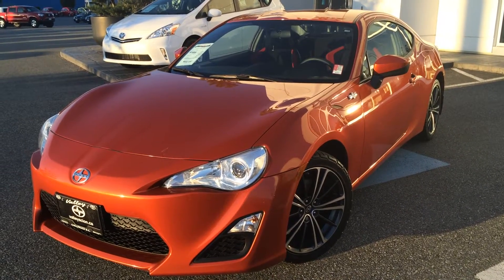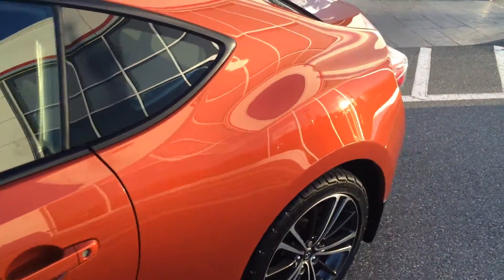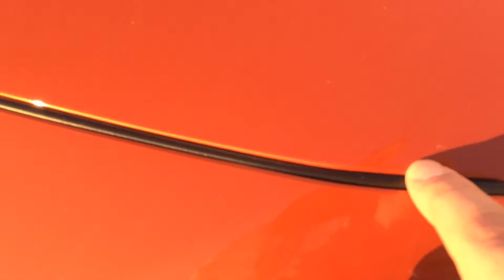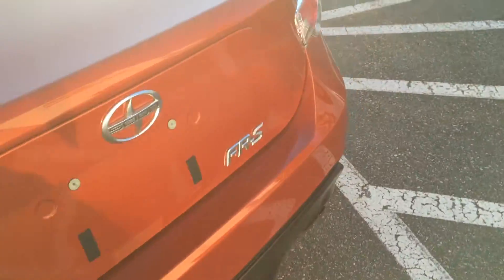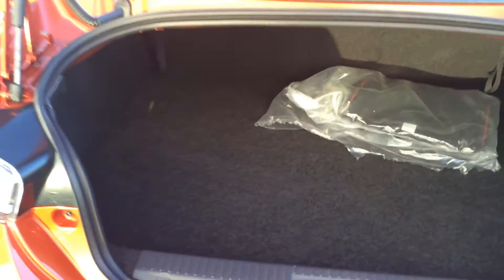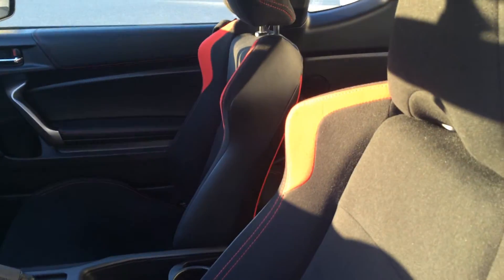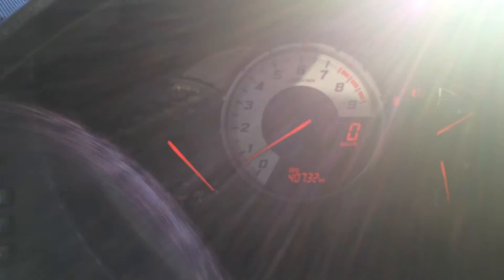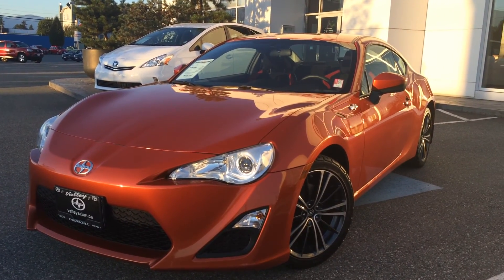(SOLD) 2013 Scion FR-S Preview, For Sale At Valley Toyota Scion In Chilliwack B.C. # 15752A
| A Local, 1 Owner, Hot Lava, 2013 Scion FR-S That Was Originally Purchased Here At Valley Toyota Scion, Located In The Heart Of The Fraser Valley, Chilliwack, British Columbia. This Scion FR-S Is Almost Like New, With Only 40,400kms On The Odometer And Equipped With A 6-Speed Manual Transmission, Rear Wheel Drive Drivetrain, Air Conditioning, Cruise Control, Keyless Entry, Bluetooth Connection, Auxiliary Audio Input, Power Windows And Power Door Locks. Priced To Sell, Save Thousands Over Buying New! Accident Free, We Have The CarProof Vehicle History Report Available For You To View By Clicking The CarProof Logo On This Listing. Chat With One Of Our Online Representatives Today Or Call Us At 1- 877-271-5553 For More Information & See Why Valley Toyota Is Your Source For Quality Used Cars, Trucks, Van's & SUV's In The Lower Mainland, Fraser Valley And B.C.